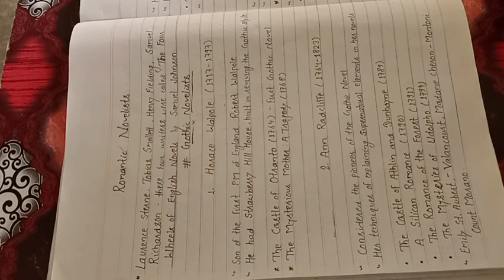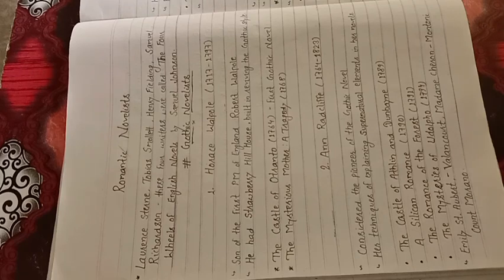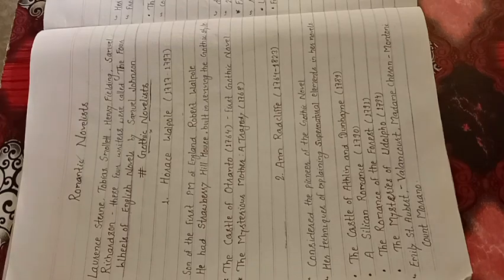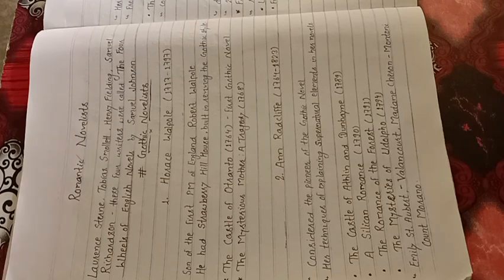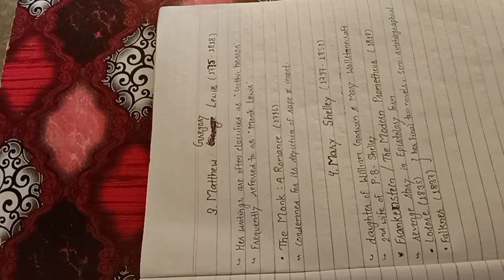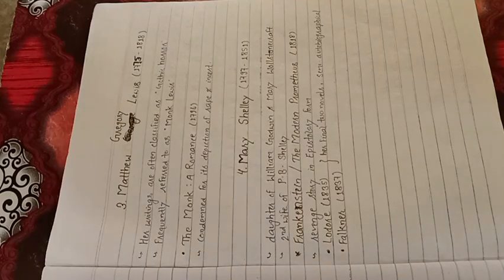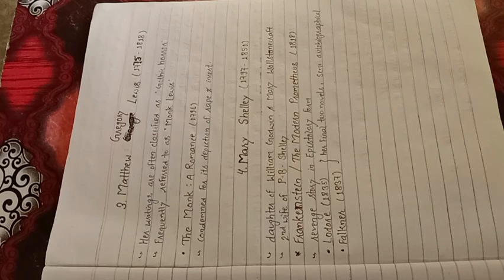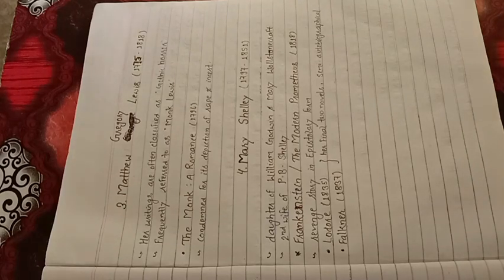Minor Novelists of Romantic Age related to Gothic Fiction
Minor Novelists of the Romantic Age related to Gothic Fiction -

Horace Walpole
Ann Radcliffe
Matthew Gregory Lewis
Mary Shelley